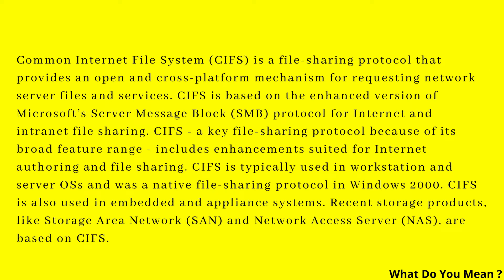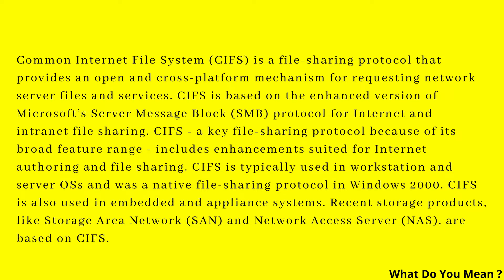CIFS Full Form || What is CIFS ?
Common Internet File System (CIFS) is a file-sharing protocol that provides an open and cross-platform mechanism for requesting network server files and services. CIFS is based on the enhanced version of Microsoft’s Server Message Block (SMB) protocol for Internet and intranet file sharing. CIFS - a key file-sharing protocol because of its broad feature range - includes enhancements suited for Internet authoring and file sharing. CIFS is typically used in workstation and server OSs and was a native file-sharing protocol in Windows 2000. CIFS is also used in embedded and appliance systems. Recent storage products, like Storage Area Network (SAN) and Network Access Server (NAS), are based on CIFS.